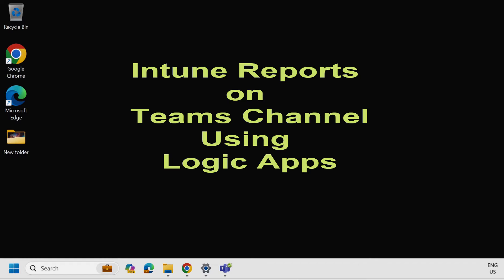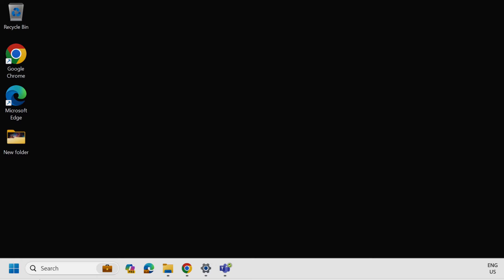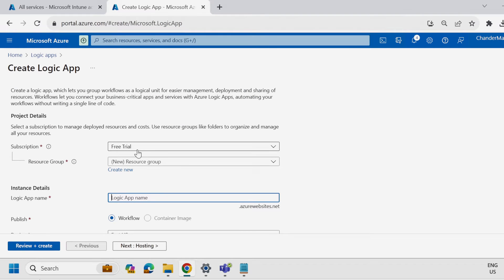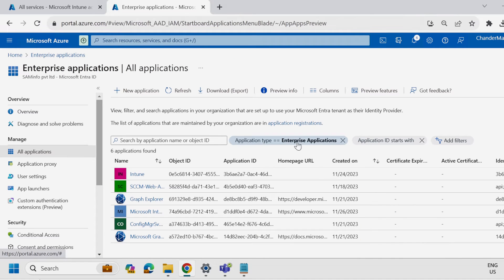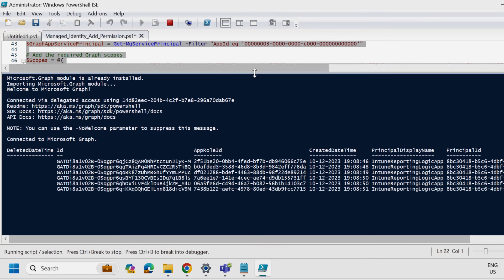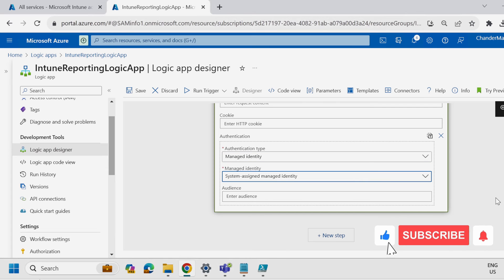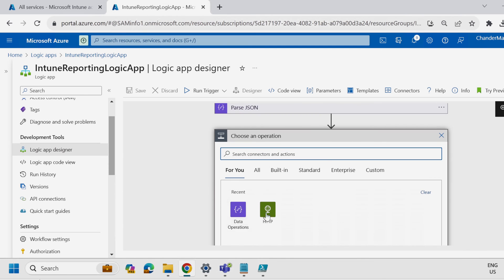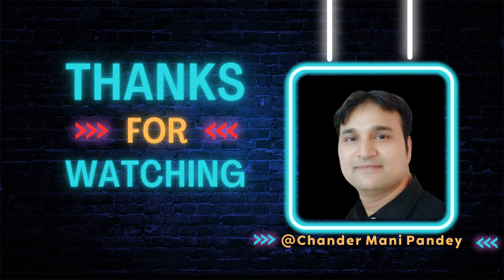Intune Reports on Teams Channels with Logic Apps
👉In this comprehensive tutorial, we dive into the powerful world of Azure Logic Apps to streamline the process of publishing Intune reports directly onto your Microsoft Teams channel. Say goodbye to manual updates and hello to automation efficiency!

📚 Topics:

✅ Intro
✅ Create an MS Teams Channel and Add the Webhook Connector
✅ Create a Logic App in azure portal
✅ Enable Managed Identity
✅ Add Permissions to Managed Identity
✅ Create Logic App design.
             Setting Recurrence Schedule
             Calling Intune Graph API with HTTP GET Action
             Formatting Output with Parse JSON Action
             Publishing Report in Teams Channel with HTTP POST Action

🏷️ Tags